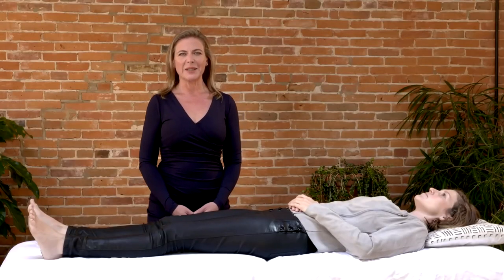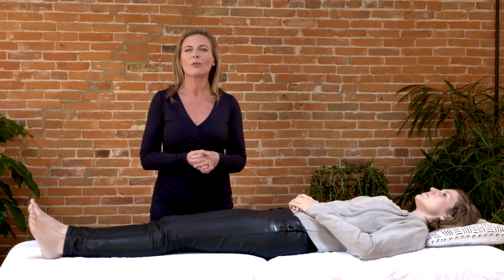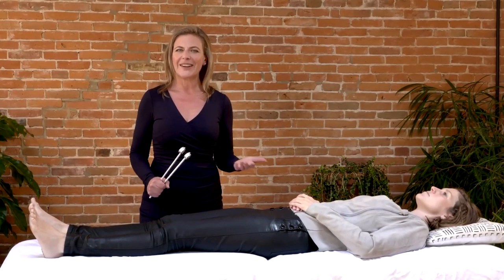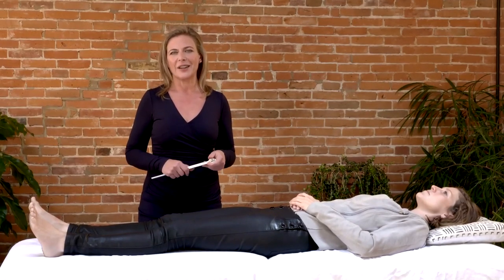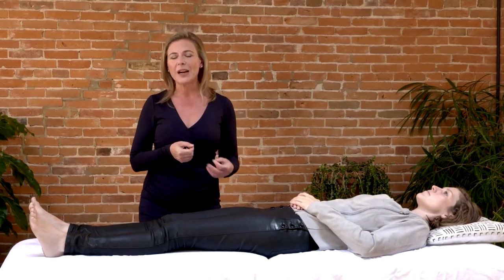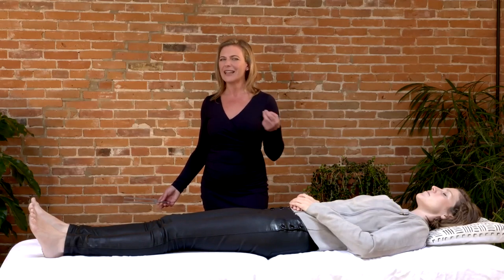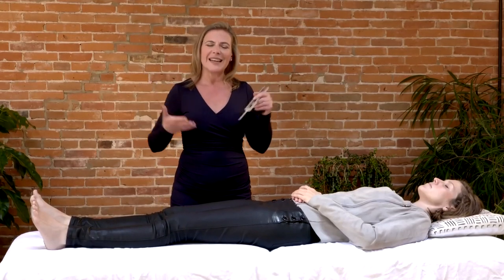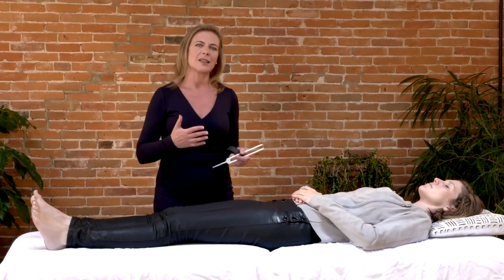Biofield Tuning Overview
Eileen McKusick describes the basic premise of Biofield Tuning